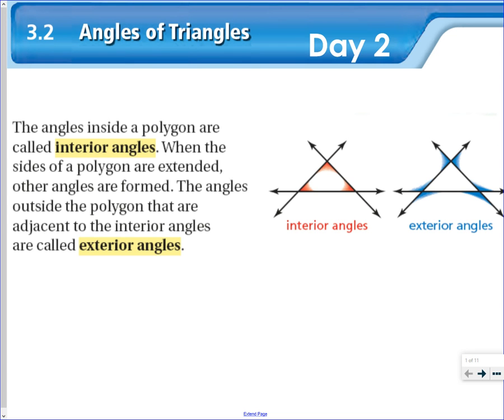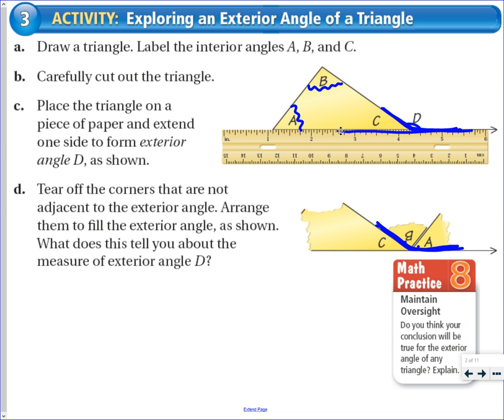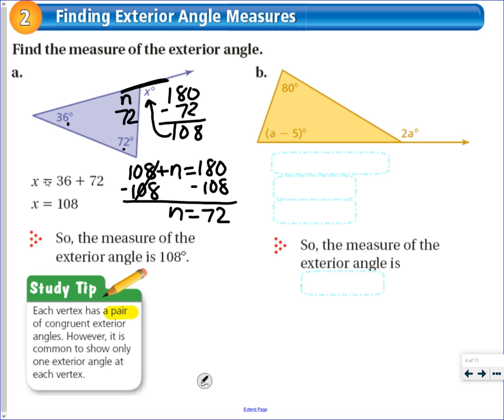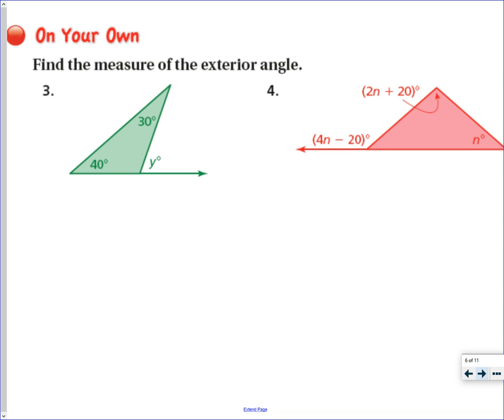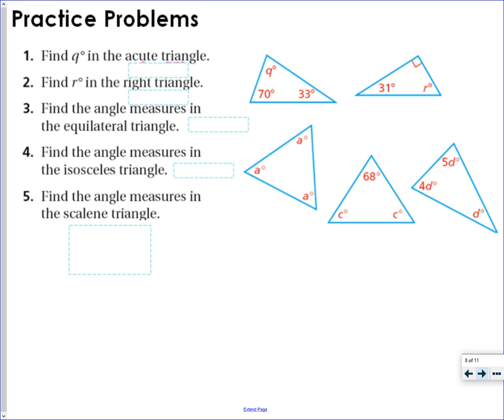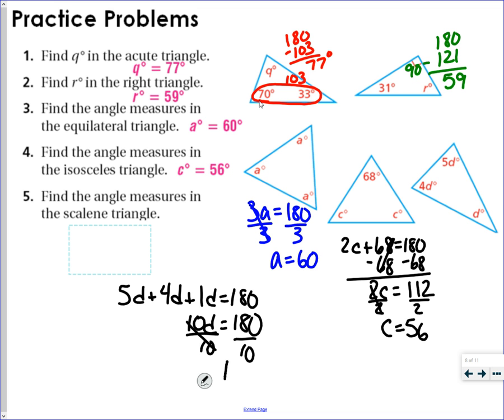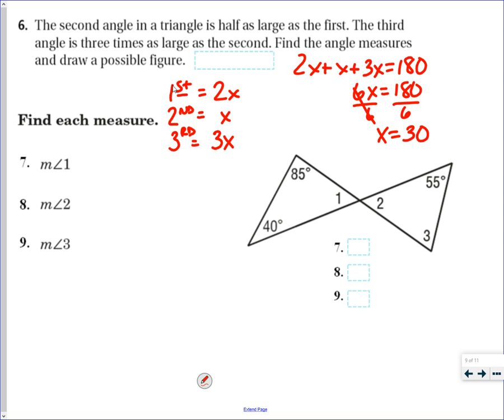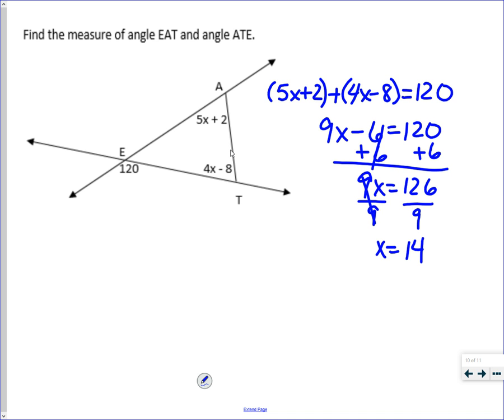Angles of Triangles Day 2